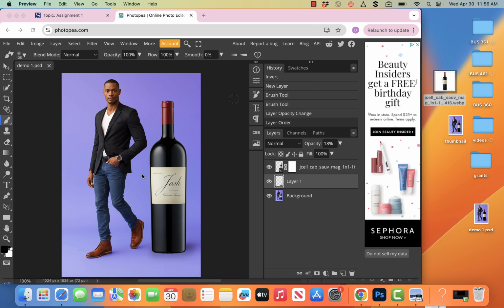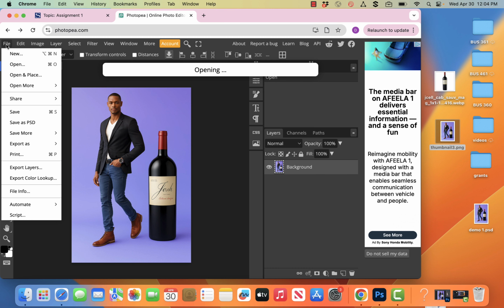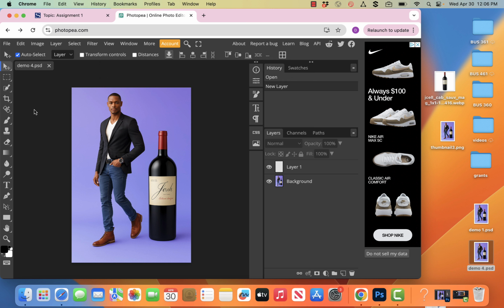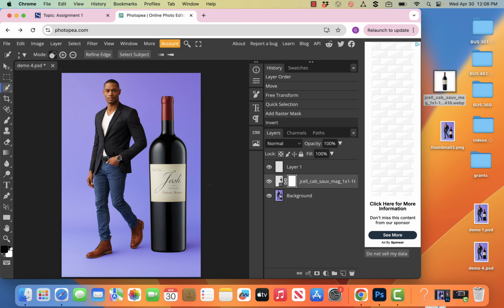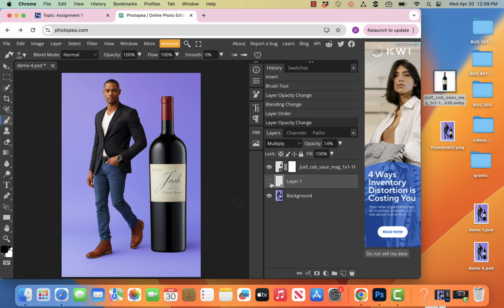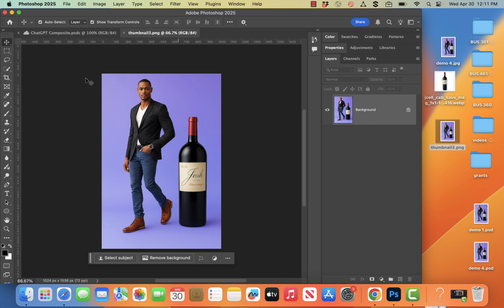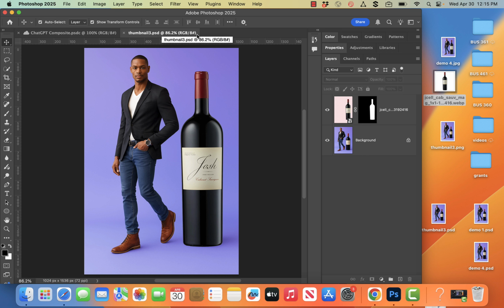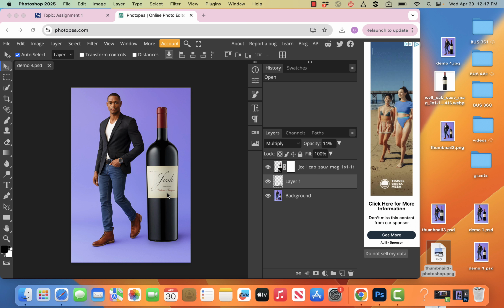How to use Photopea and Photoshop to customize a composite image from ChatGPT